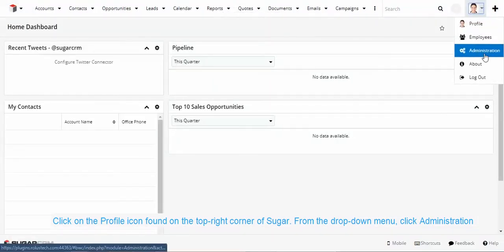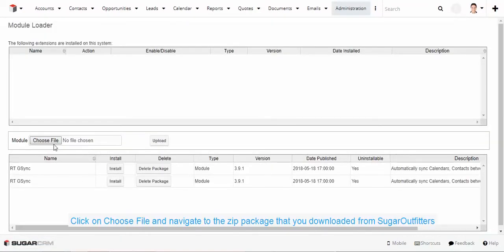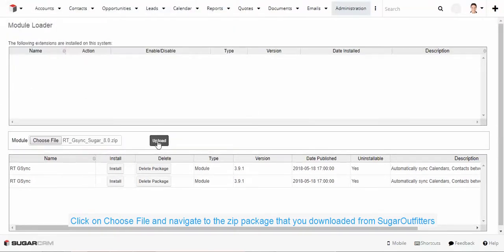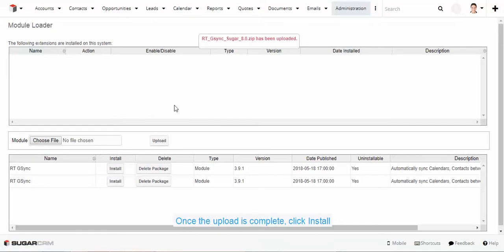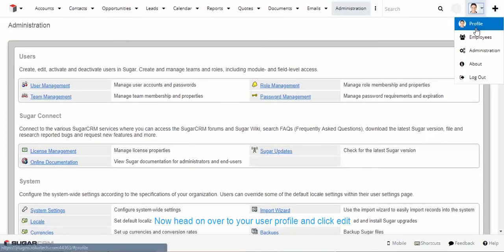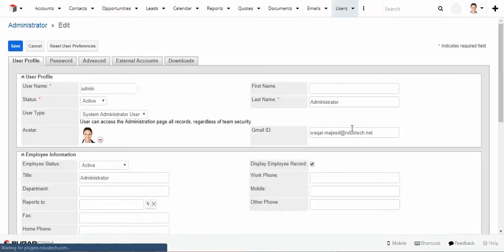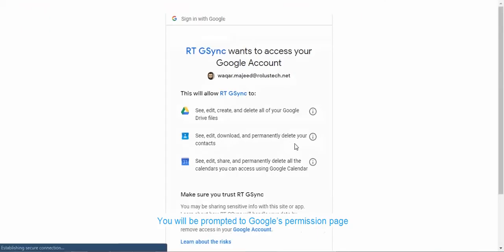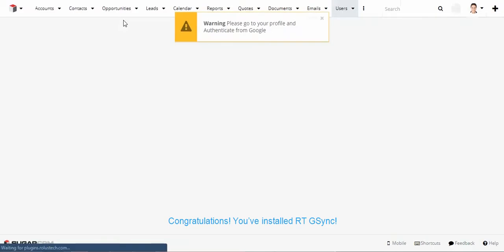How to Install RT Gsync in 60 Seconds - SugarCRM Plugins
Tired of moving back and forth between your GoogleApps and CRM? Sit back and relax, because we've found the perfect solution in a handy SugarCRM Plugin called RT Gsync.

RT Gsync synchronizes your Google Apps with your CRM so that you can access your Contacts, Calendar, Gmail, and Drive from within your CRM. How cool is that?